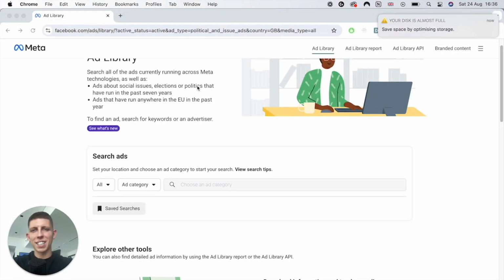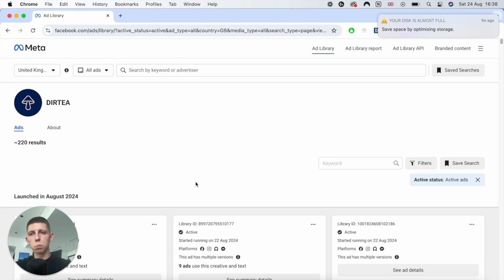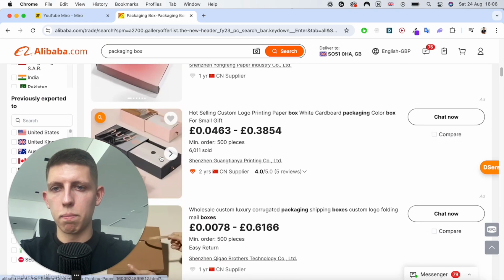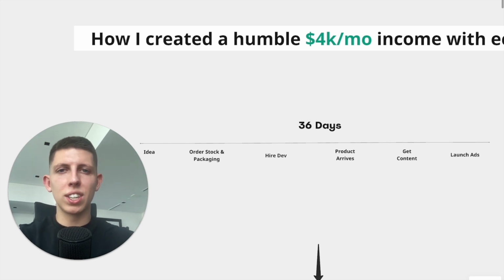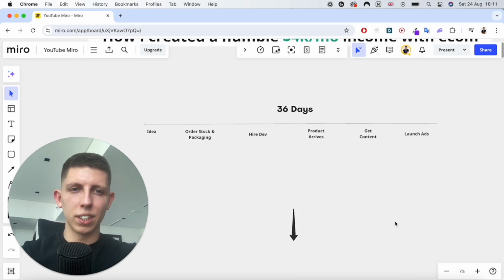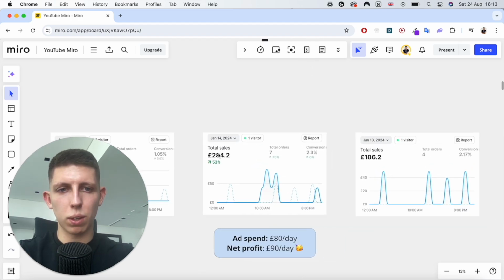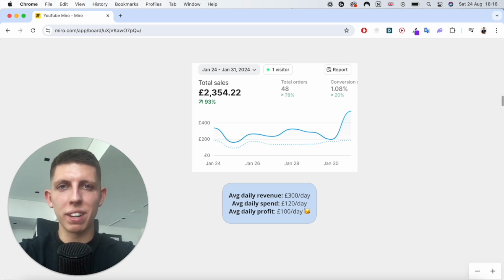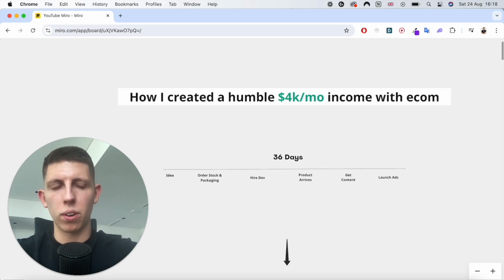This product makes me $4,000/month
I'm literally selling this right now and it's making me $4k/mo. Here's how I found the product and started the store from scratch.

Got any ecom related questions?

00:00 - I make $4k/mo with this
00:45 - How I found the product
1:57 - Why I chose the product
4:40 - How I started the brand
09:50 - The sales performance